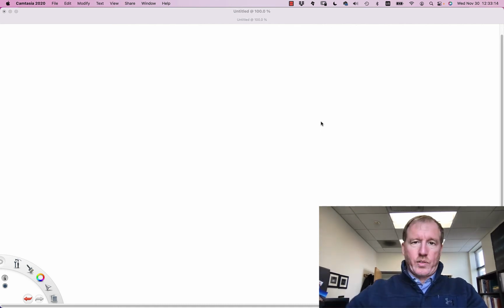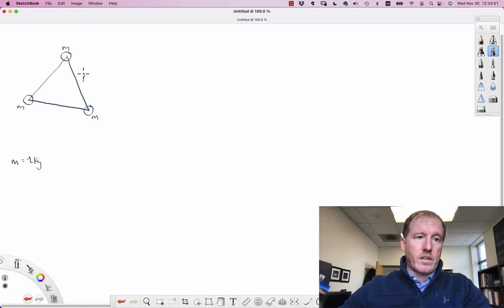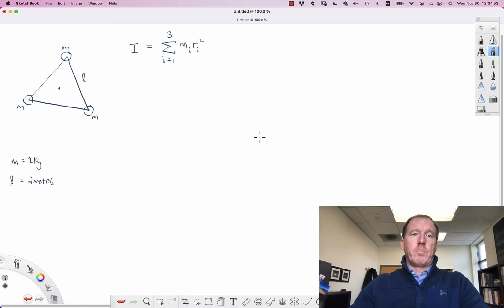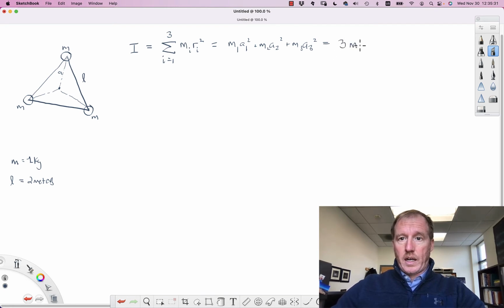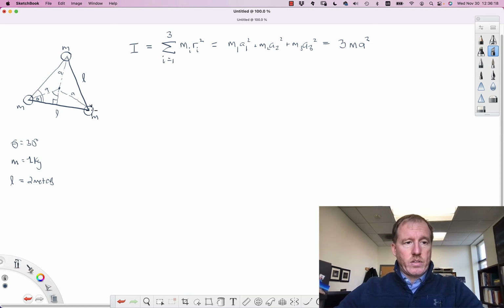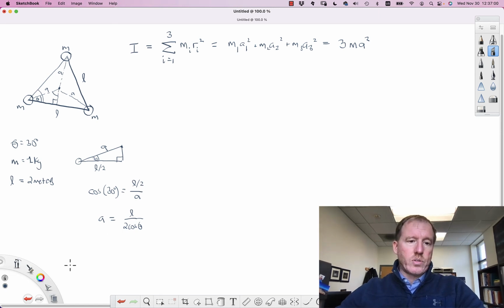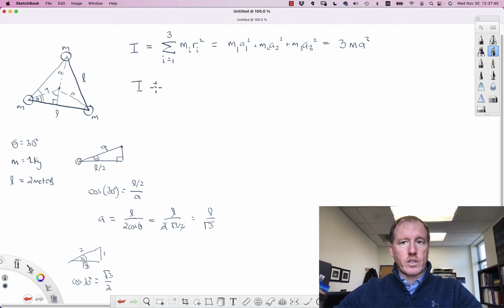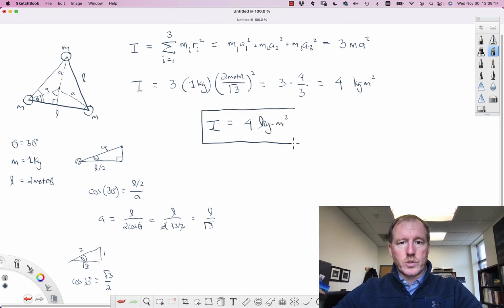Rotational inertia of a triangle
In this video, prepared for my AP physics students, I explain how to compute the rotational inertia of three masses fixed to the vertices of an equilateral triangle.